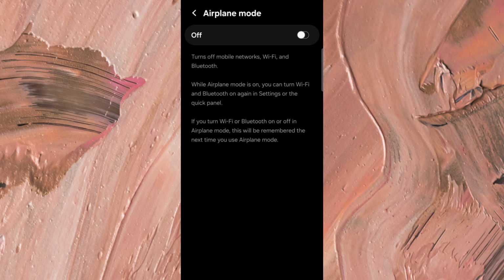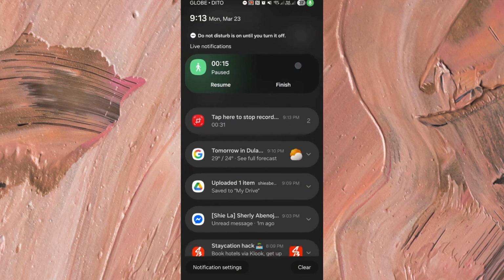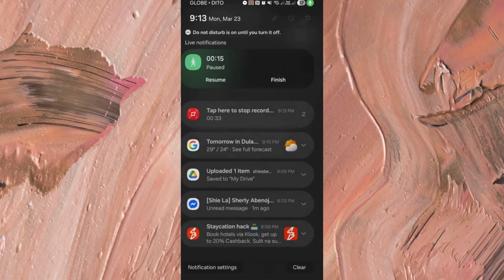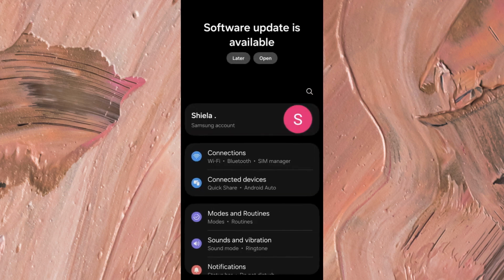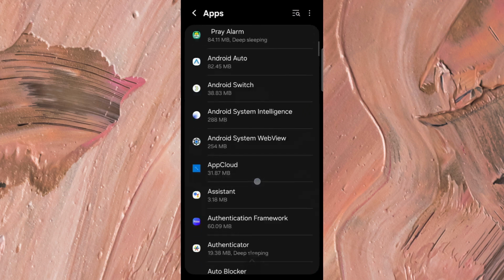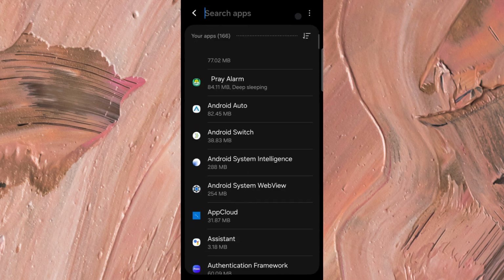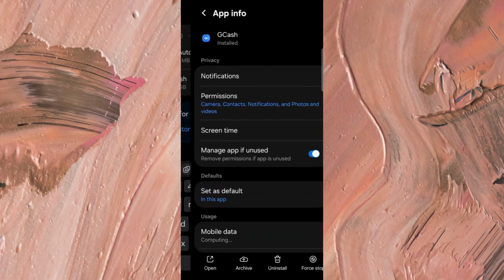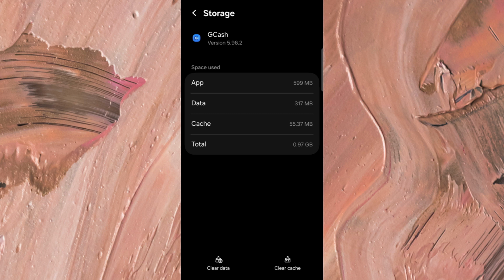How To Fix GCash OTP Not Sending Issue (full guide 2026)